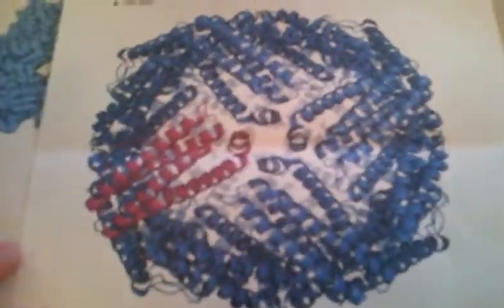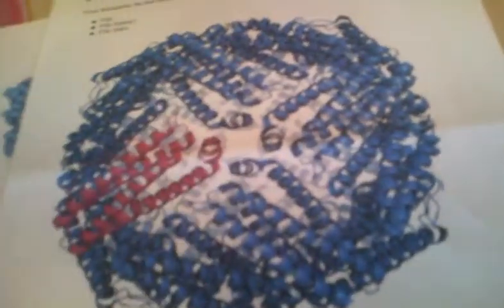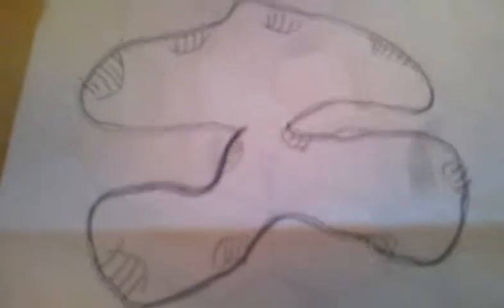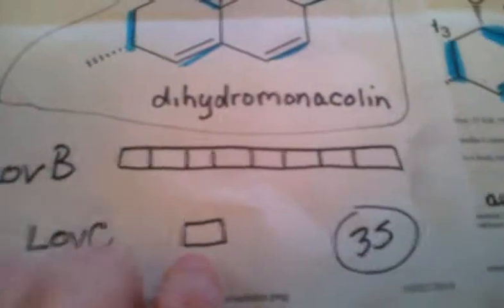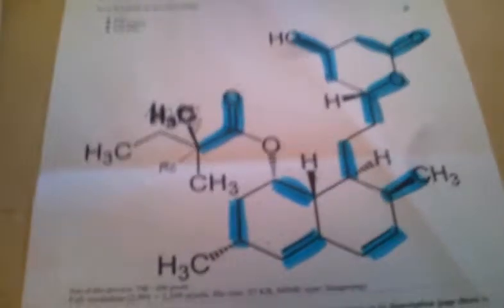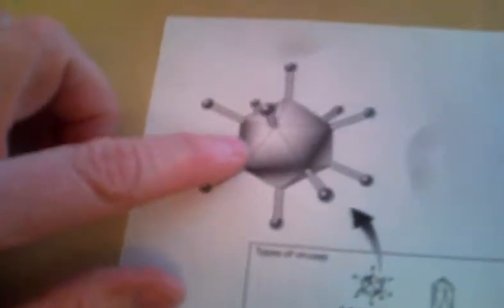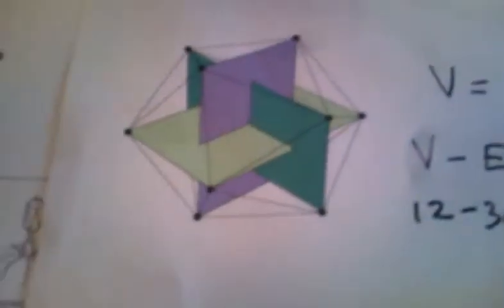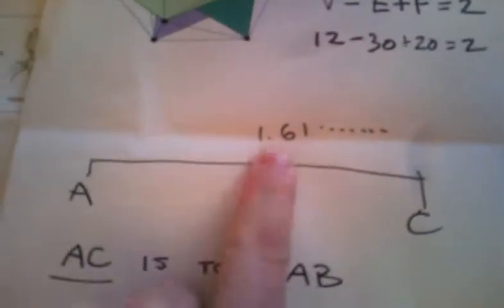Four really cool proteins !!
One has a view proteins as tiny probots that can execute a set of programs that result from the electron transfer across their chemical bonds. The amino acids with their different delocalized electrons might somehow aid in their processing of information? Just an idea.